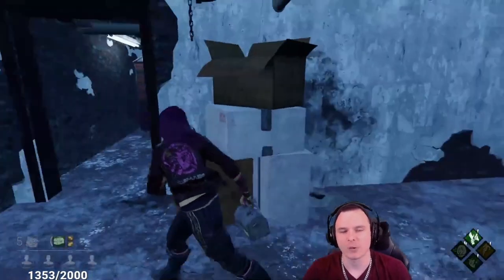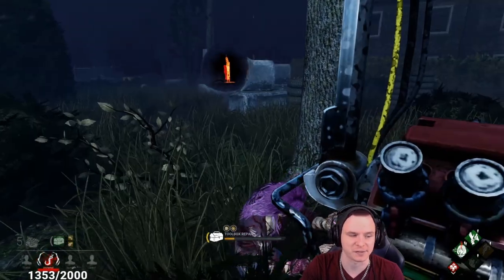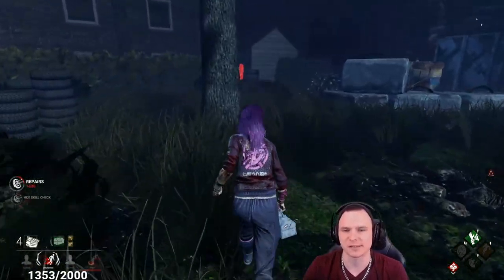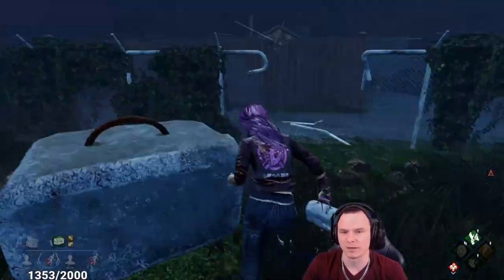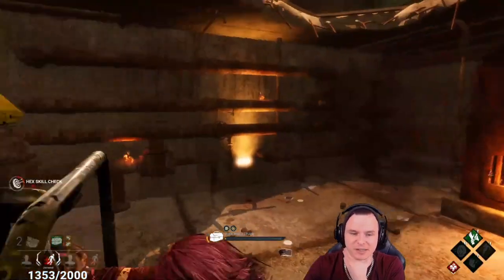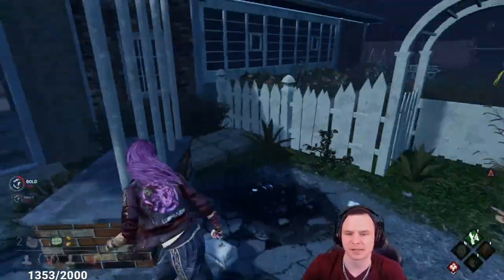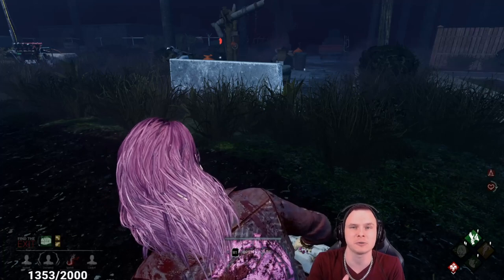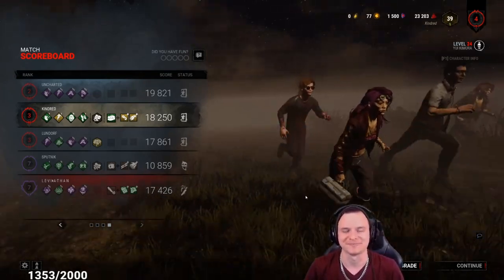How to Counter the INSTA SAW for HillBilly